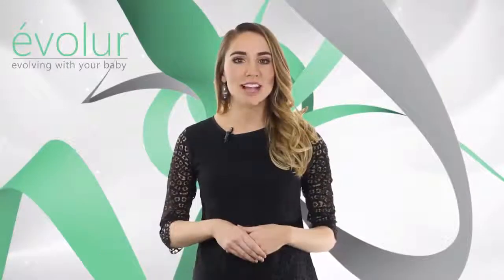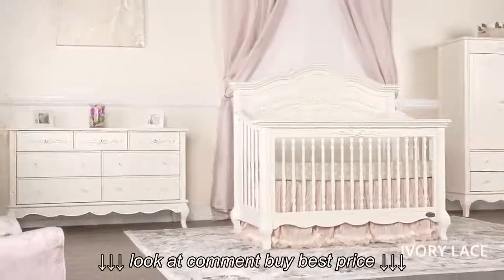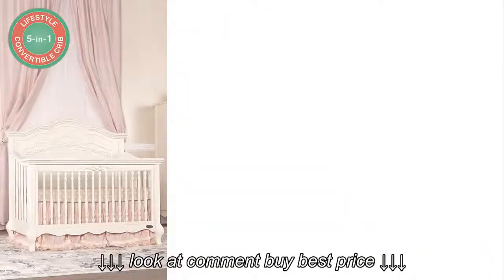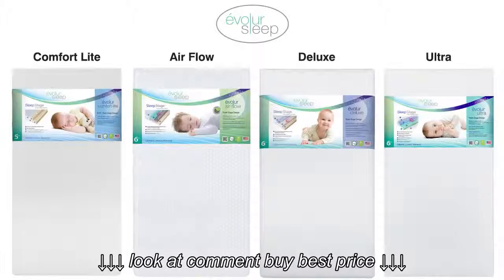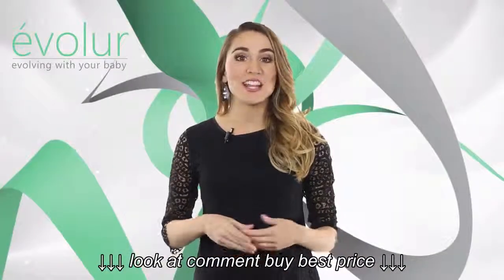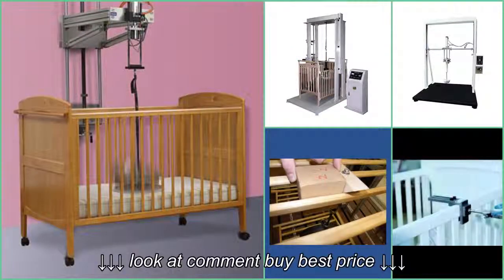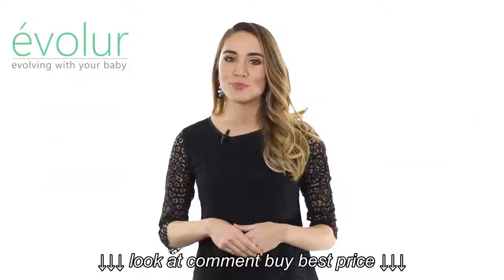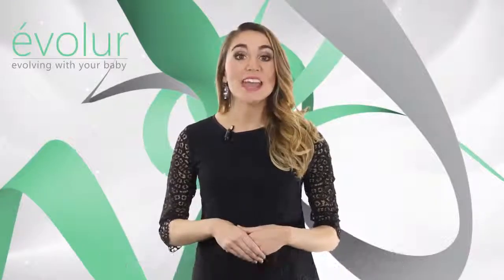Evolur Aurora Princess Collection Crib, Dresser, Armoire, Nightstand, Hutch and Chest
Evolur Aurora Princess Collection Crib, Dresser, Armoire, Nightstand, Hutch and Chest, Evolur Aurora Princess Collection Crib, Dresser, Armoire, Nightstand, Hutch and Chest